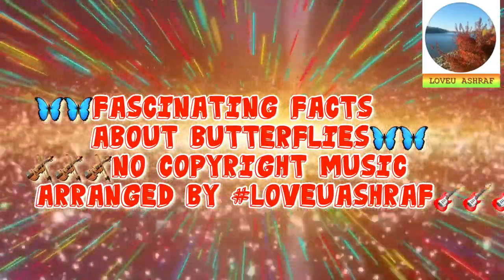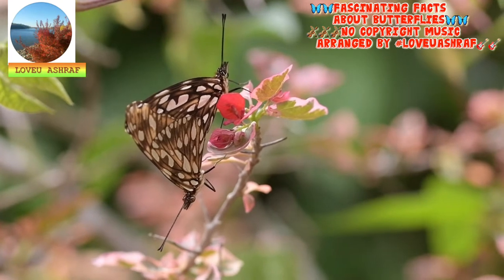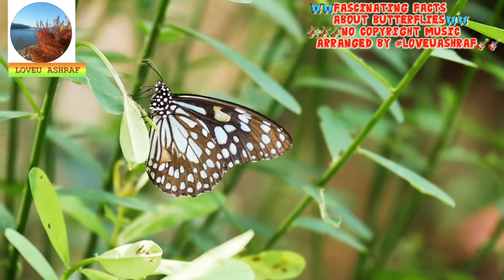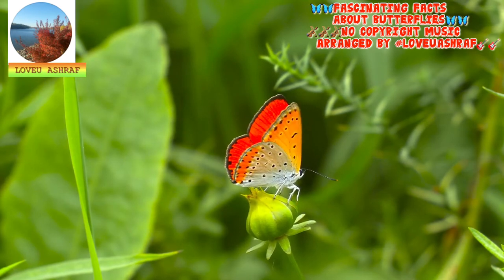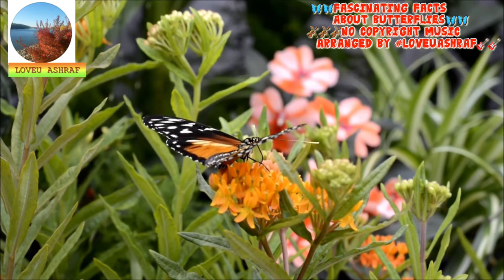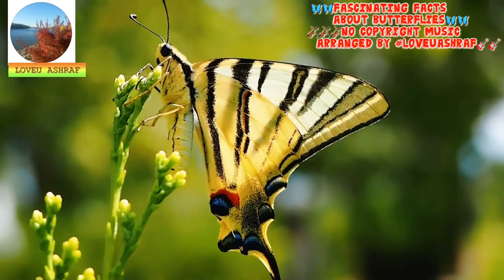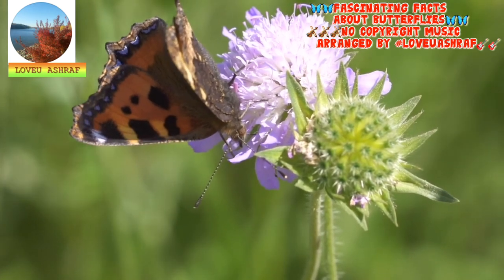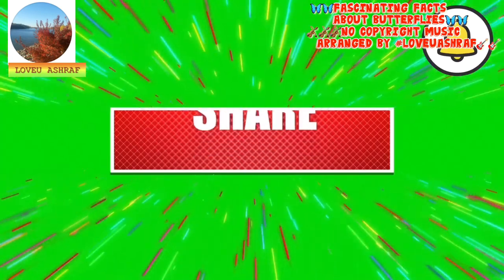Fascinating Facts About Butterflies, No Copyright Music By LoveuAshraf